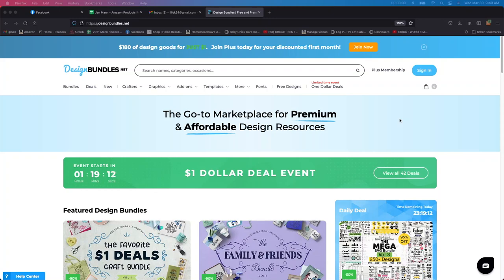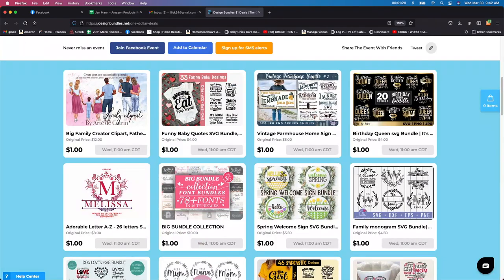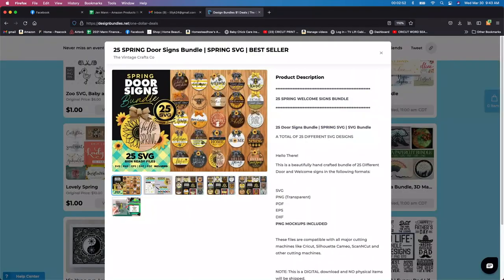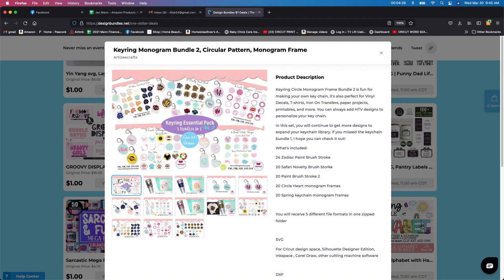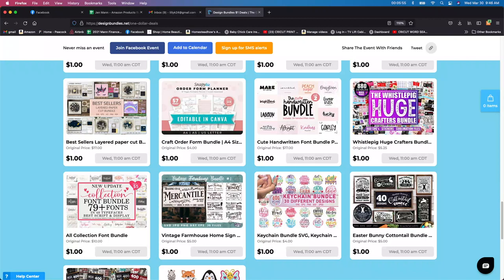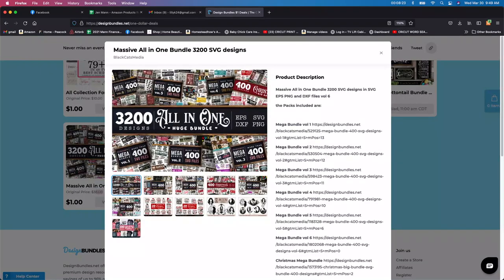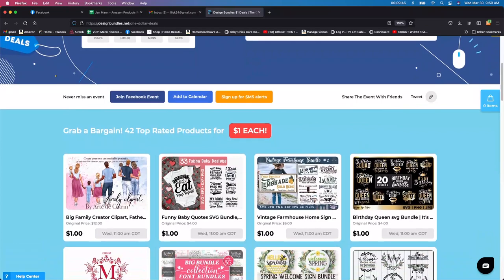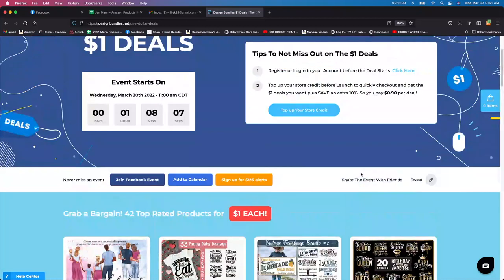$1 Deals from Design Bundles Dollar Deals--You don't want to miss this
Design Bundles you don't want to miss out on!  Quick tutorial showing the great deals you can get for only a dollar.

Some of the supplies I used you can purchase on Amazon:

Cricut Maker

Cricut Standard Grip Mat,  12"x12", 2 Mats:

Cricut Tools, XL Scraper:

Cricut 12-by-12 Adhesive Cutting Mat:

OUR EQUIPMENT:

Sony A6300 Mirrorless Camera: